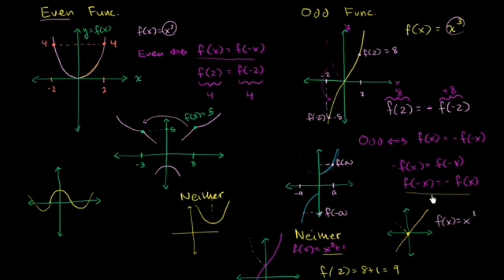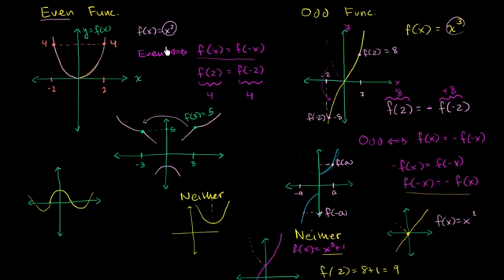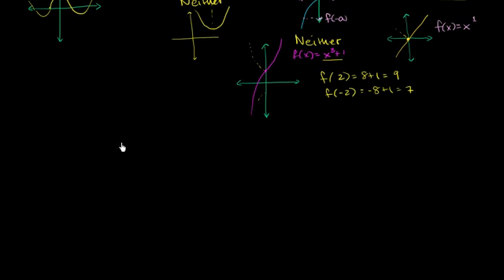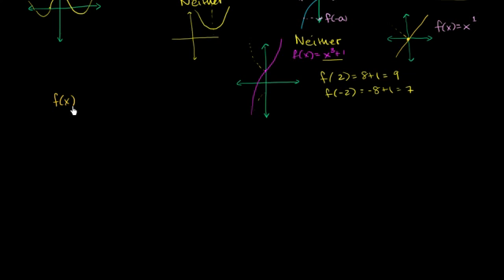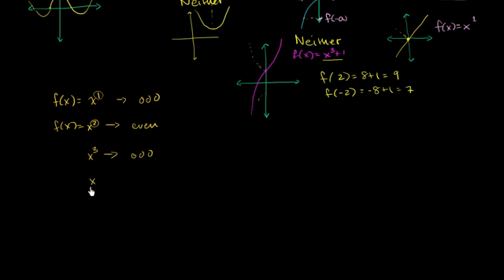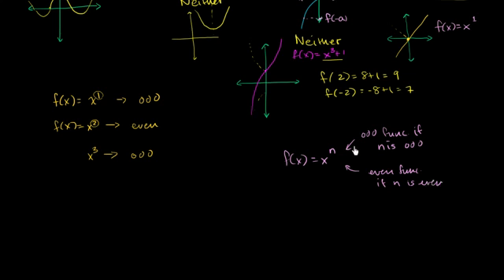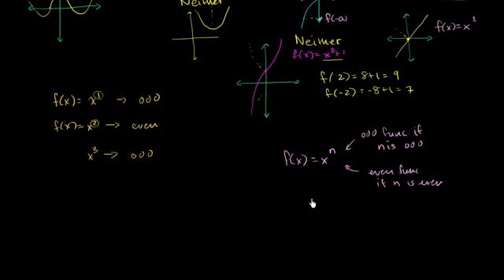83 Connection Between Even and Odd Numbers and Functions